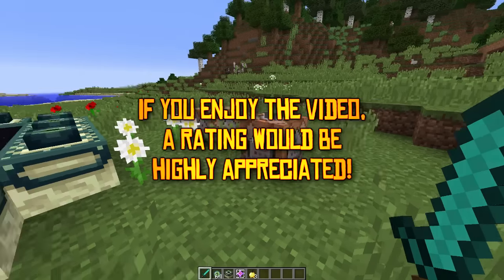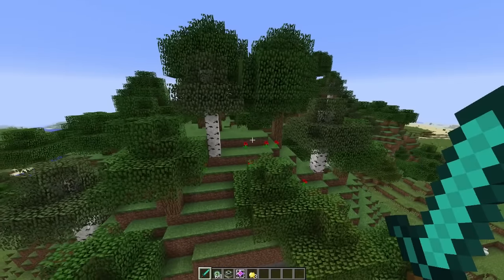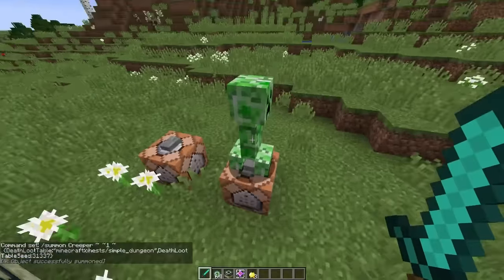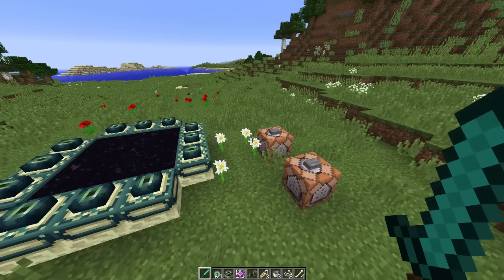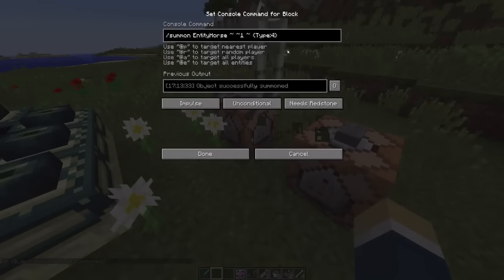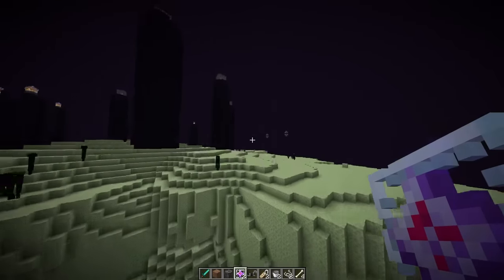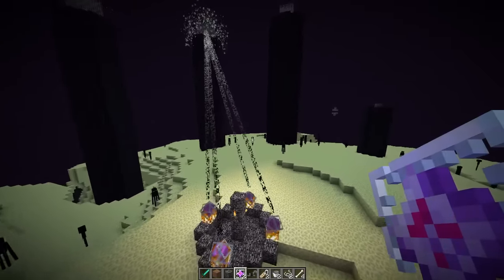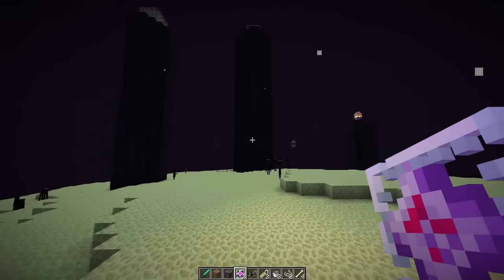Minecraft Snapshot | 15w44a | Resummon The Ender Dragon & More!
What is your single favorite feature from the 1.9 snapshots?

OUTRO MUSIC
Approaching Nirvana - Closer (Instrumental)